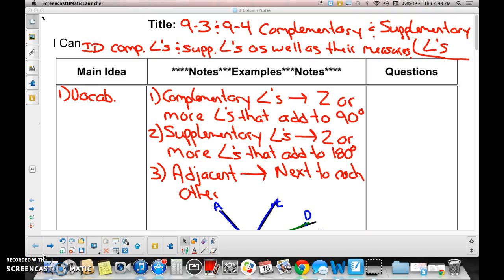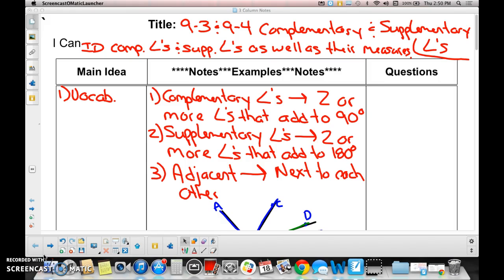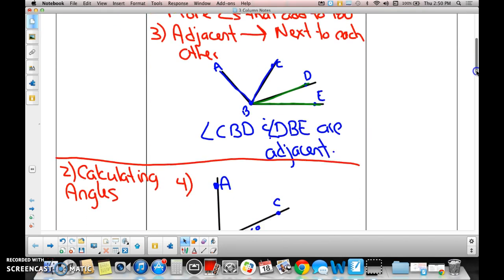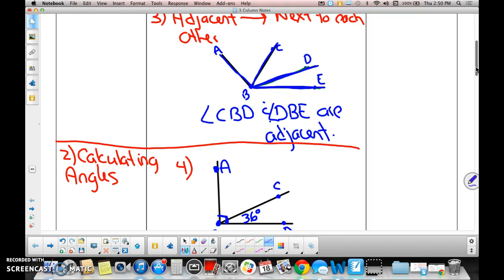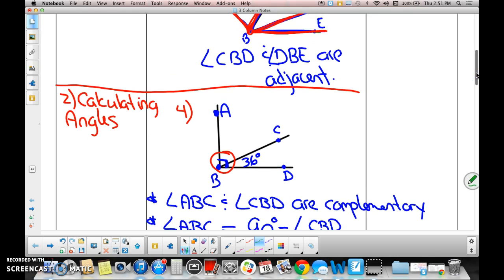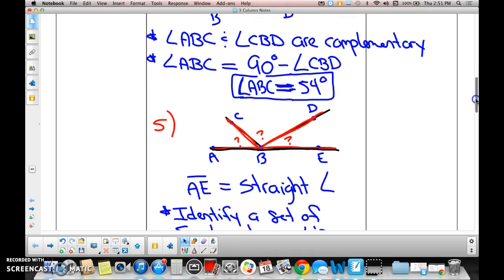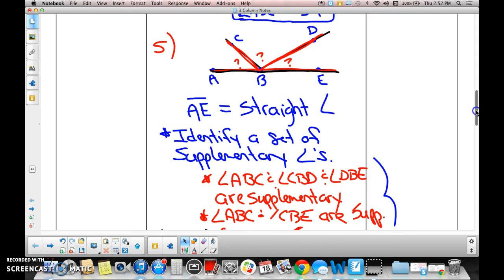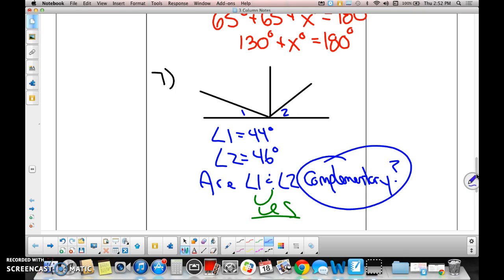9-3 and 9-4 Complementary and Supplementary Angles